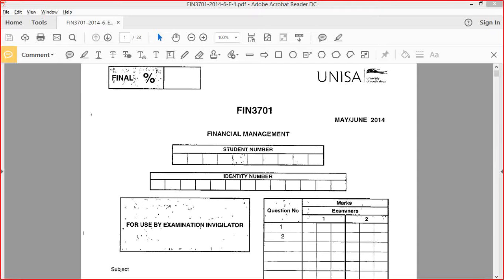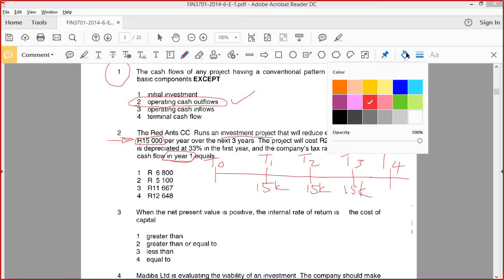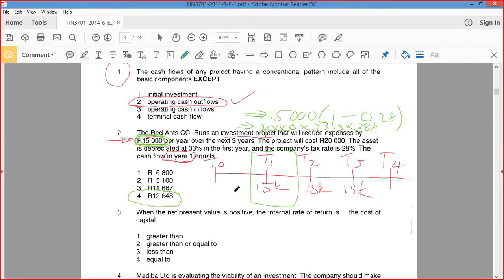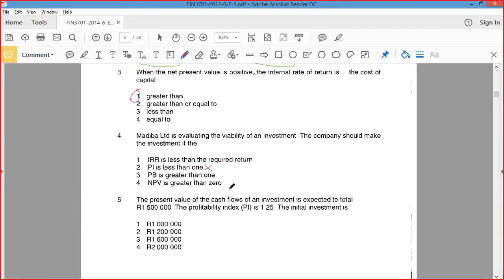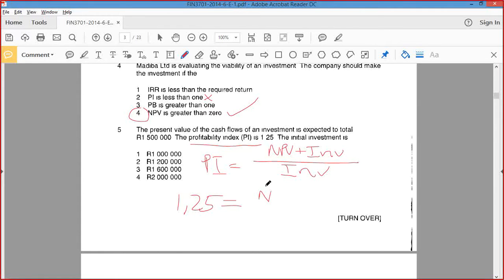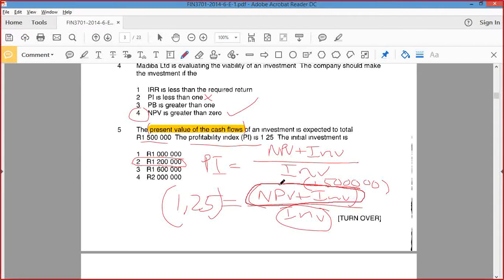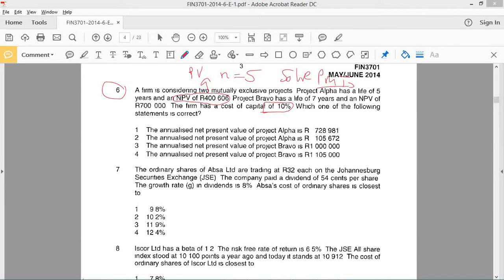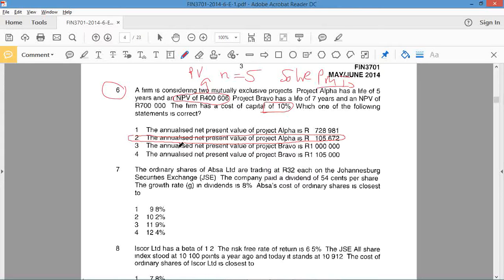FIN3701 Past paper exam MayJune 2014mcqs PART1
FIN3701 MJ2014mcqs PART1